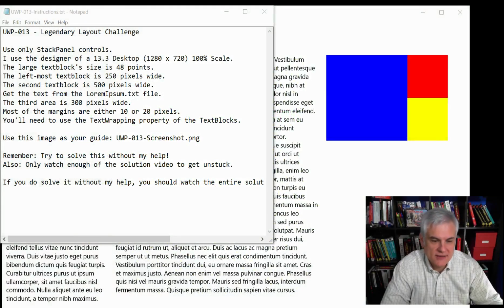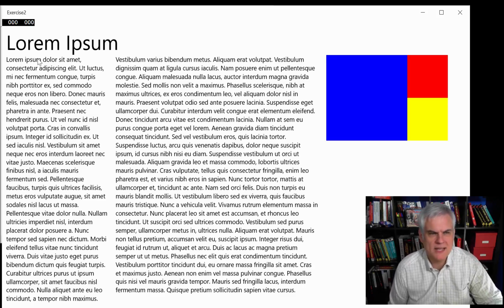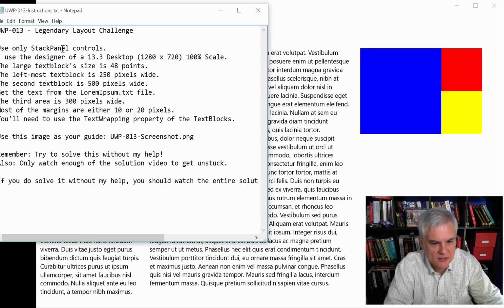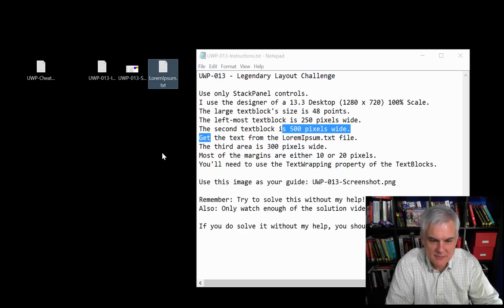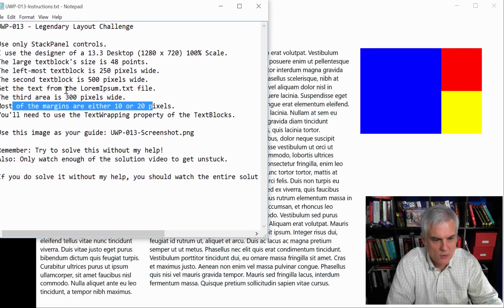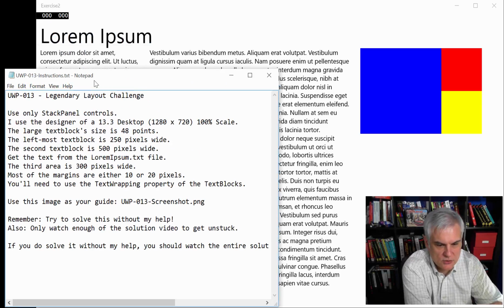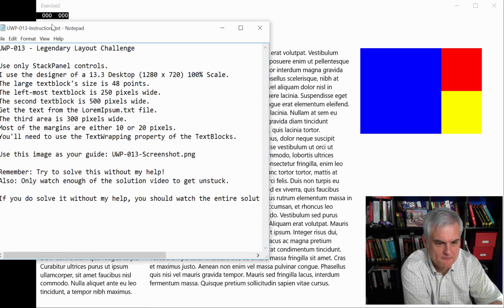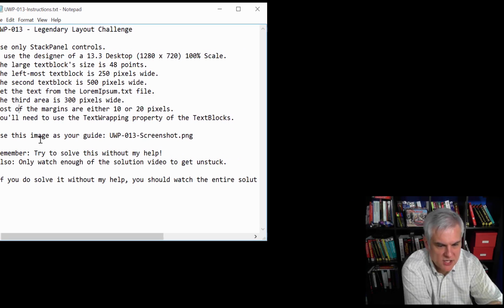UWP-013 - Legendary Layout Challenge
Next up, can you shape and mold the XAML to produce the layout of this challenge with the StackPanel?